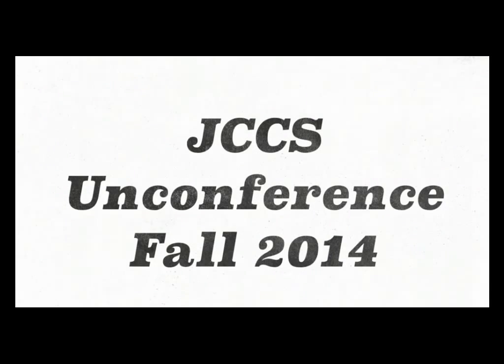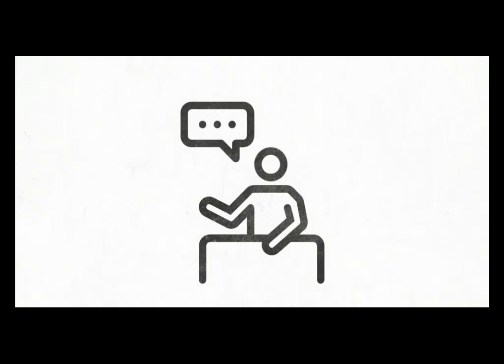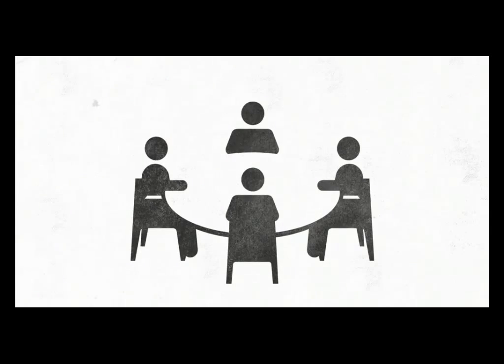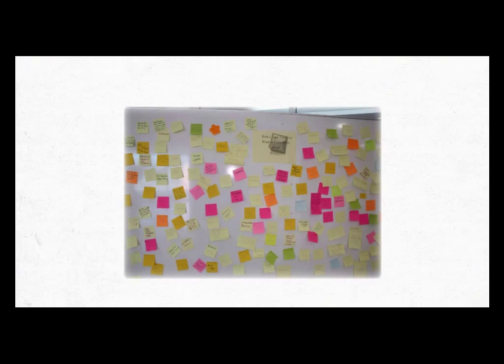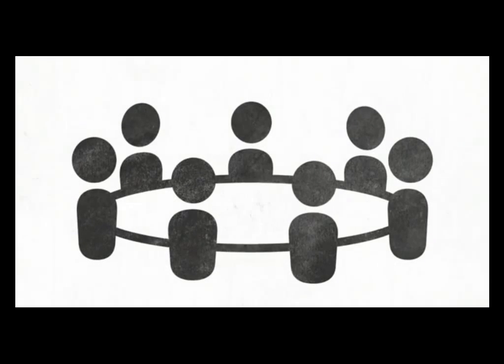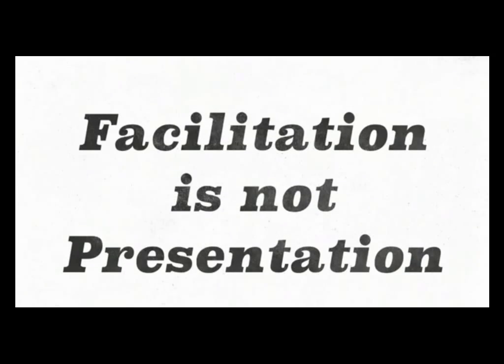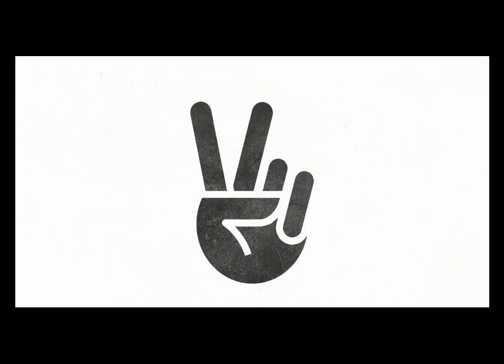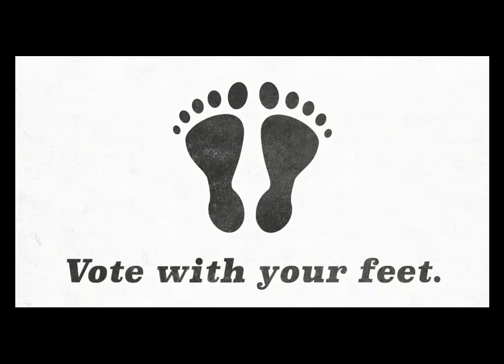JCCS Unconference Preview Video